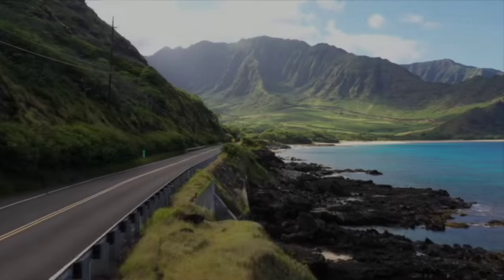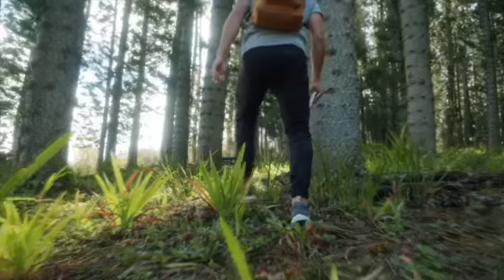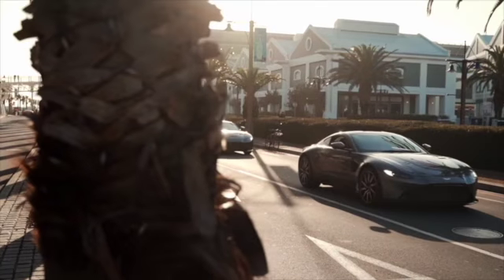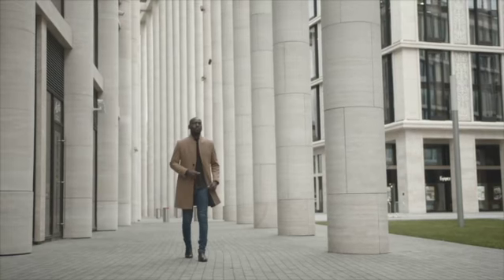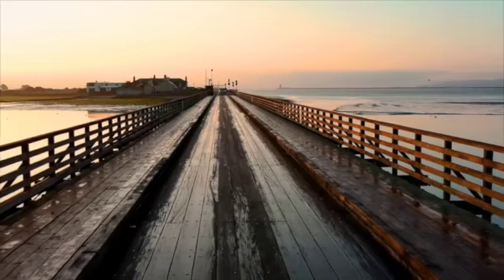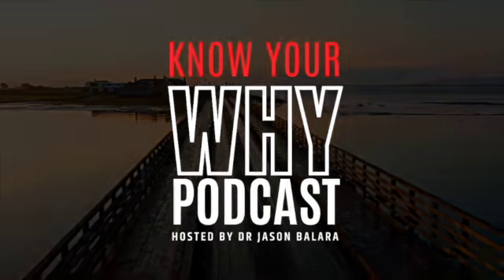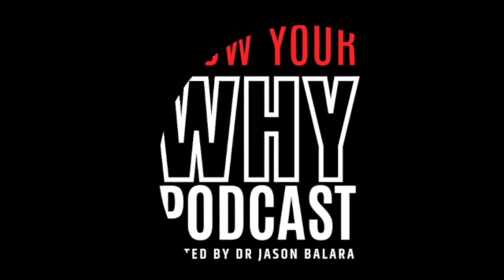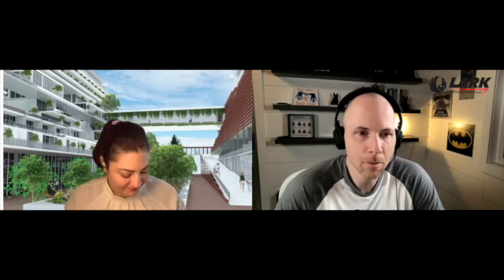Promoting health and justice with Isra Banks | Know your WHY #082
Isra O. Banks, NCARB, LEED AP BD+C: is a registered architect in the Commonwealth of Massachusetts, founder, and principal of Trivek Architects, and a faculty at Boston Architectural College. She received her Master of Architecture from Boston Architectural College. Isra has over fifteen years of experience designing large and medium scale projects ranging from $2M to $57M in Boston, Dubai, and Abu Dhabi. With a focus on mixed-use, sustainable and viable neighborhoods, dormitory, and hospitality.

If you want to know more about Dr. Jason Balara and the Know your Why Podcast: